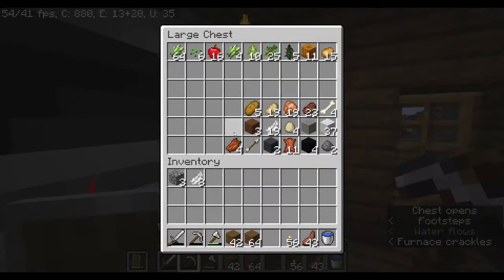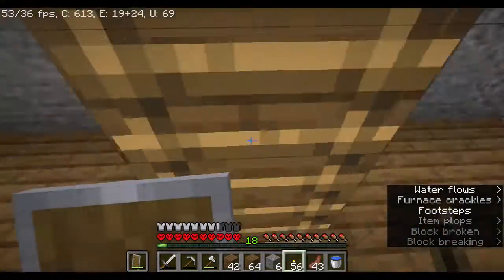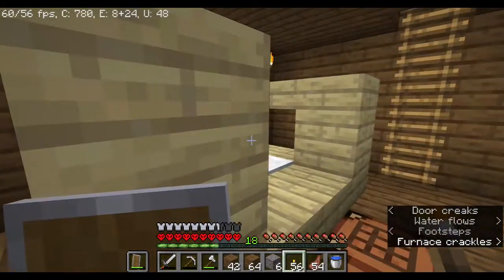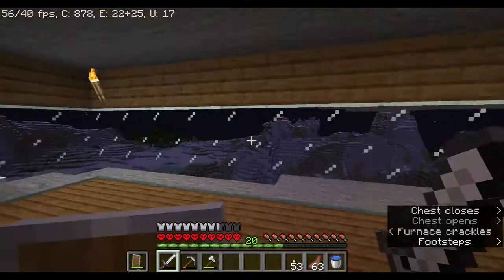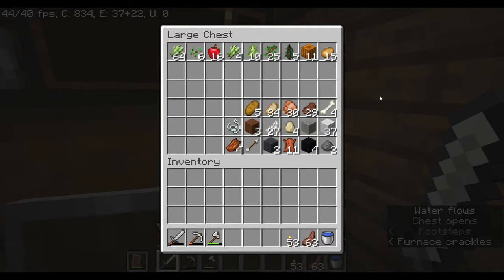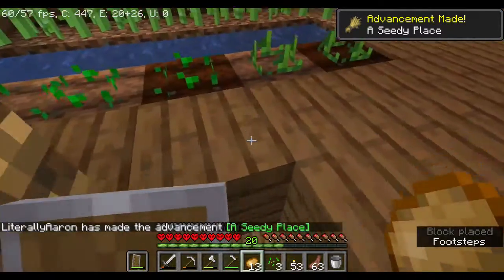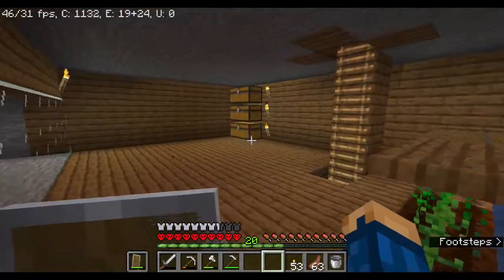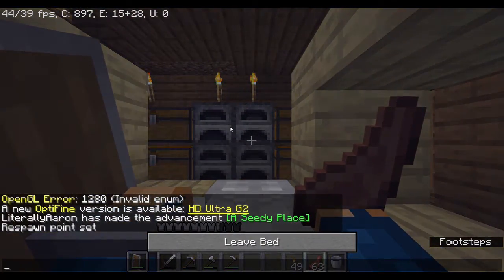𝓛𝓐 - Minecraft Hardcore | Series 1 | Episode 1 (technically episode 3)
Follow Luke on Instagram @_lukeyobrien_